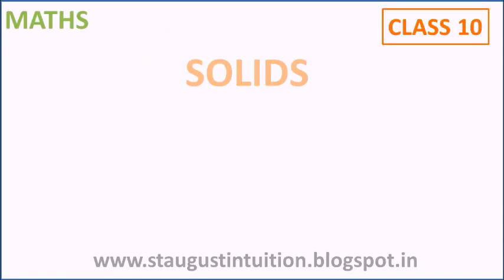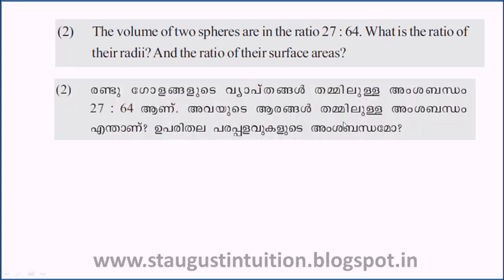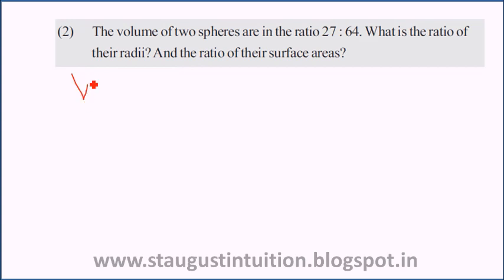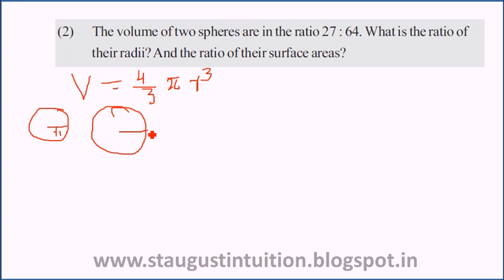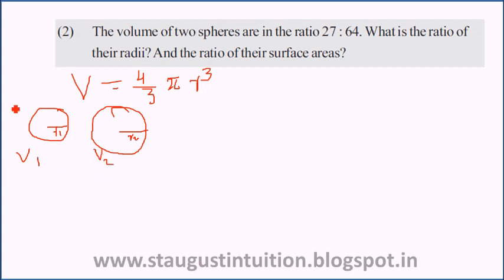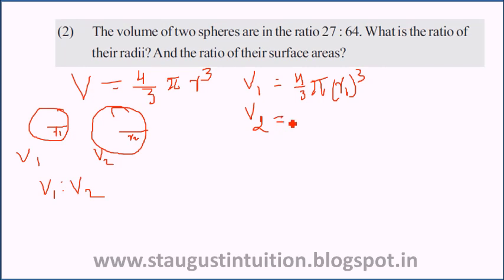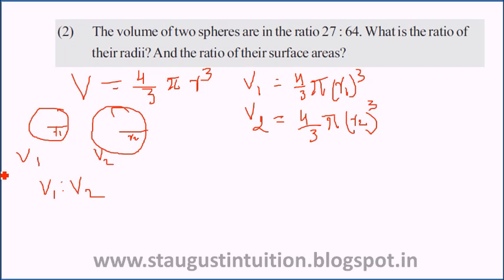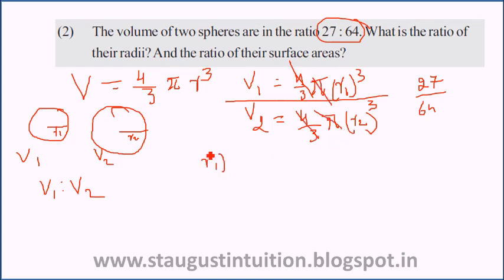SOLIDS MATHS PART 33 Ex 7.2 NEW VIDEO 2018 CLASS 10